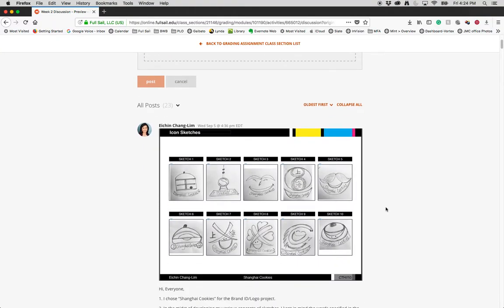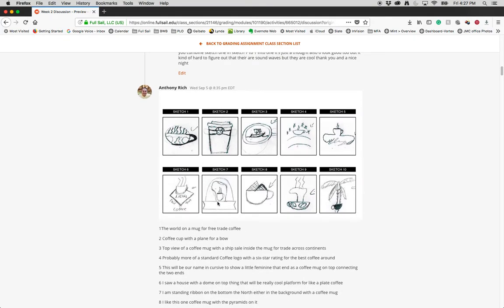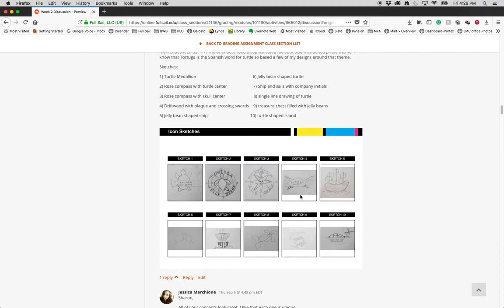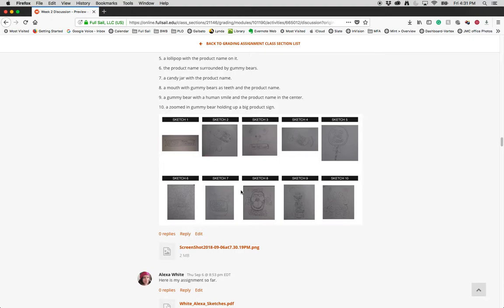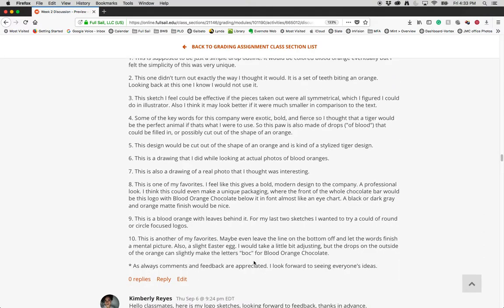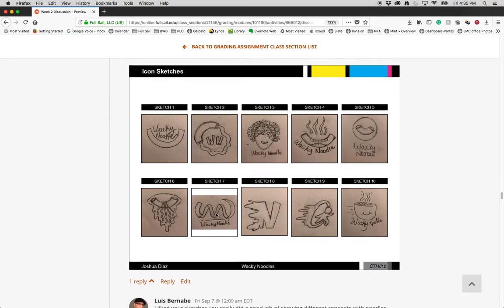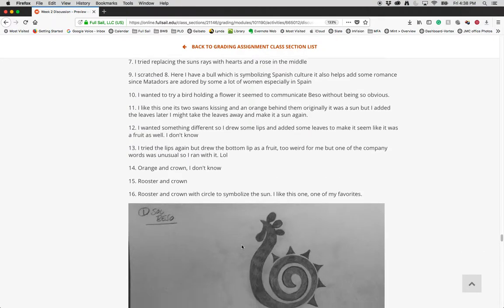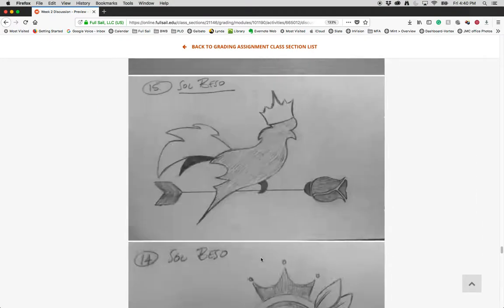Week 2 Discussion Critique-Section 1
Here is some brief feedback on your logo sketches.